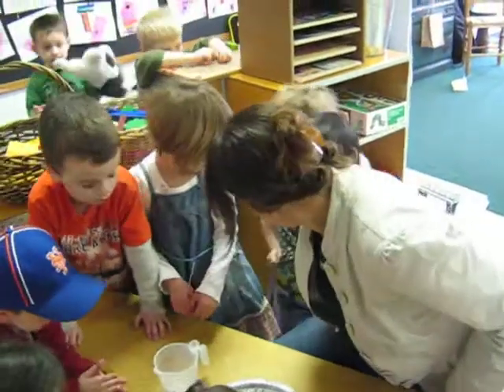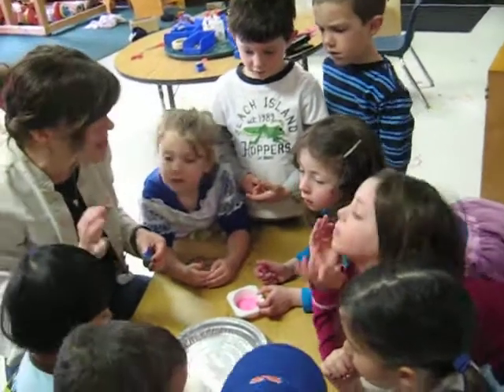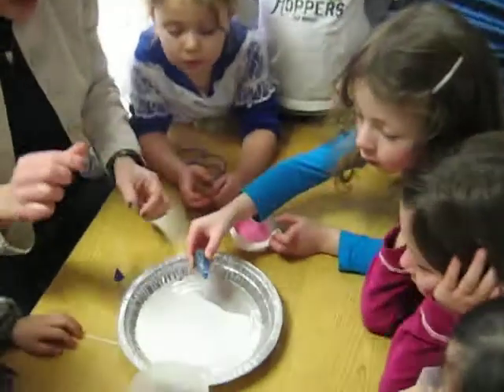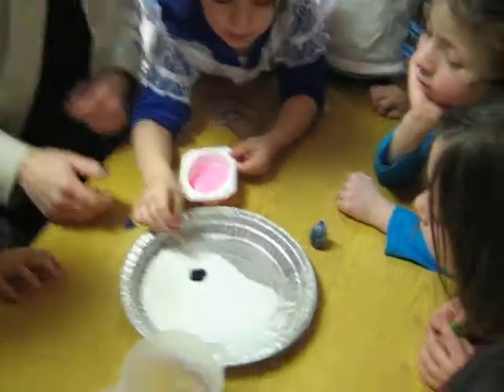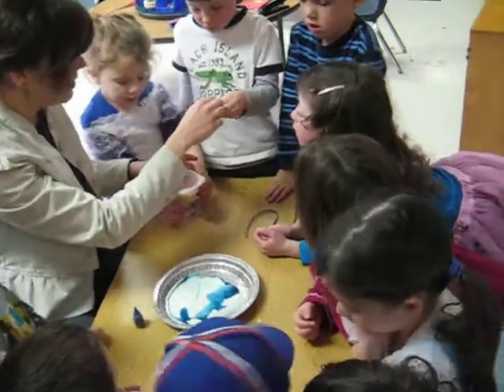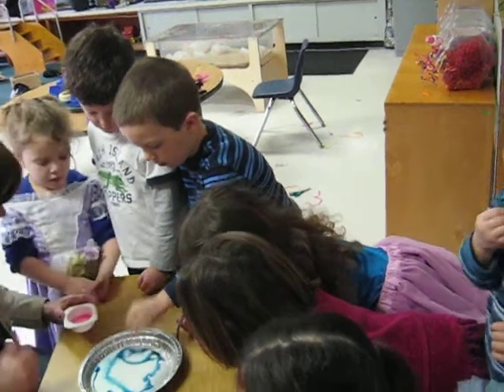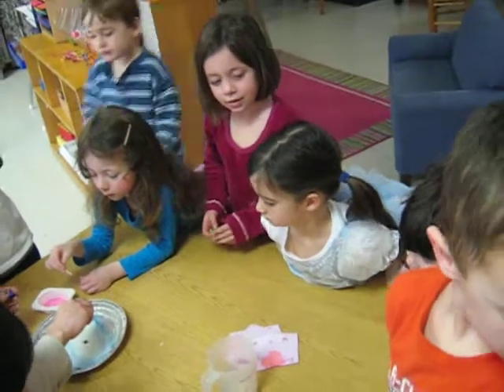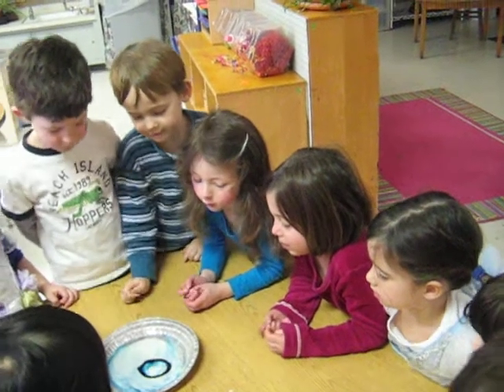Milk, Dish Soap, Food Coloring and a Toothpick